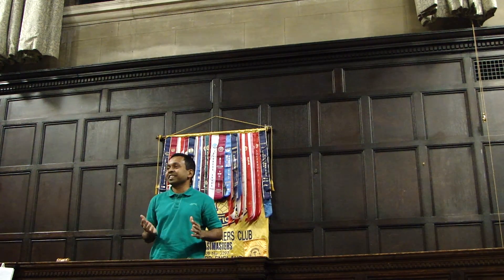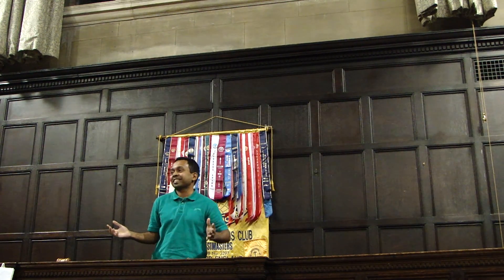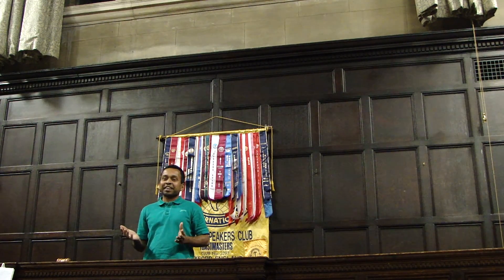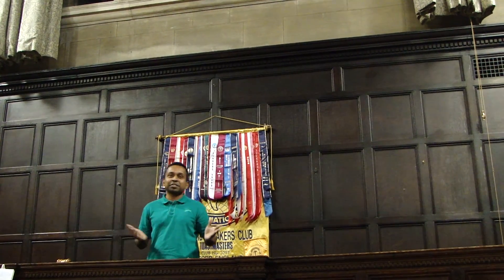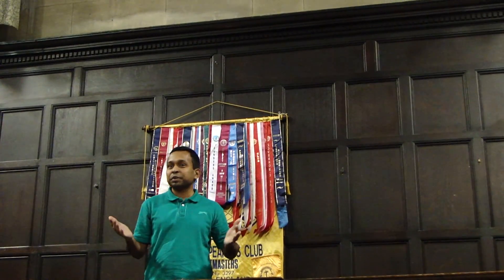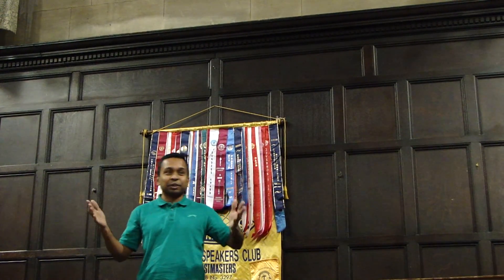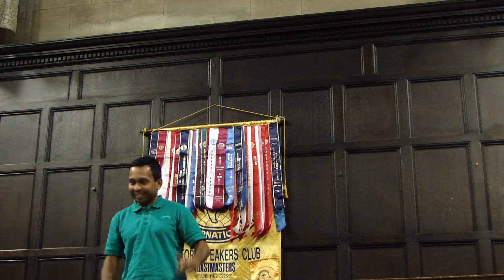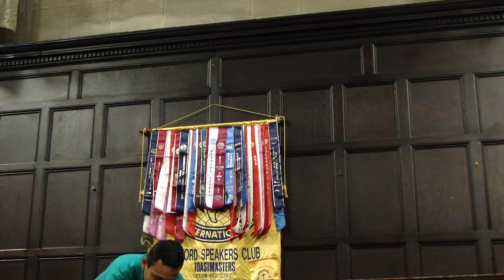Resi Ravindran speech on cooking puttu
A cooking demo with a twist...